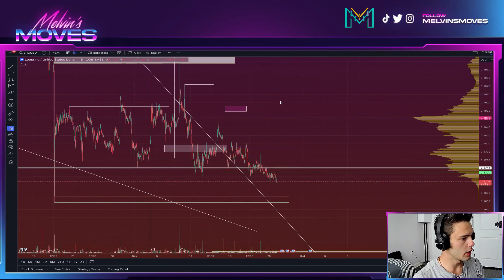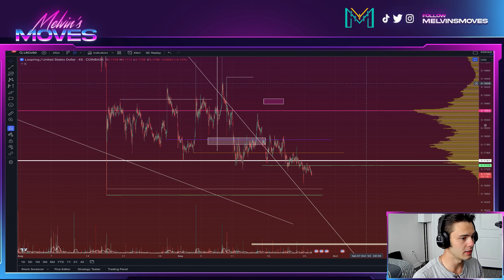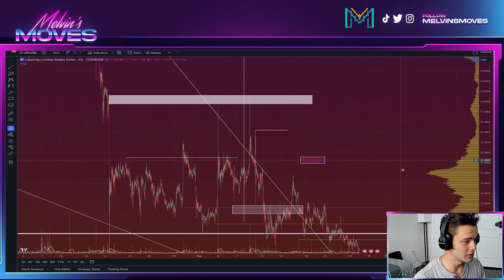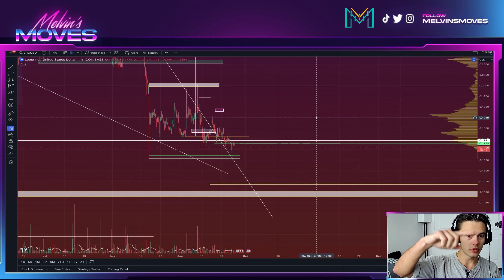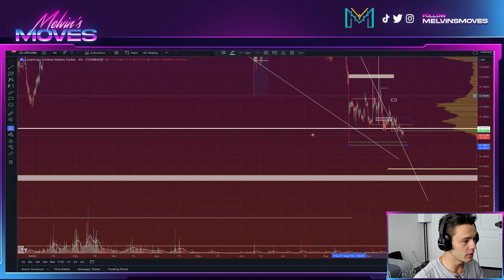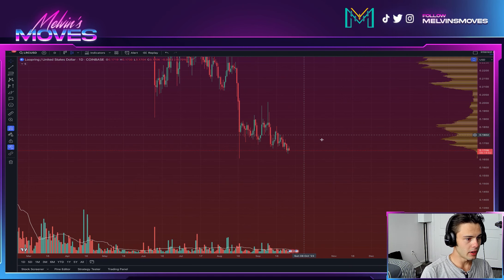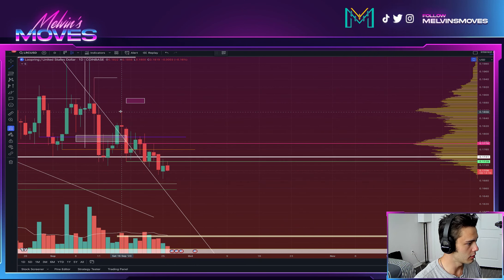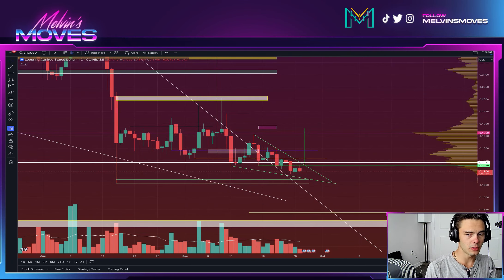Loopring Crypto Price Prediction 🚨 Bears in control?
LRC LOOPRING SPA DOGE  CSPR  PEPE BTC ETH SHIB LUNC LUNA KDA ICP LRC MATIC SOL LTC & MORE

Check Out FairDesk Exchange! - No Kyc - Receive exclusive benefits when You sign up with MY link!